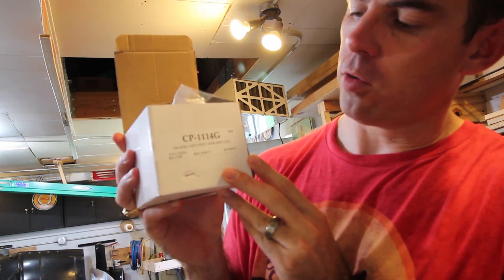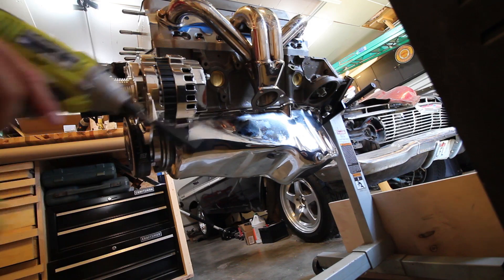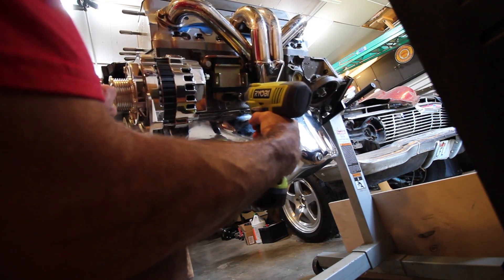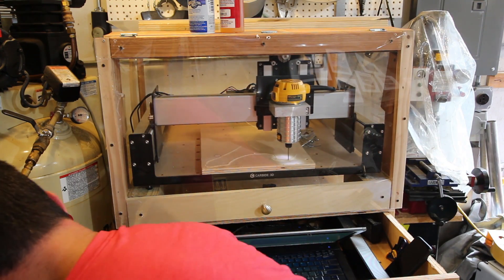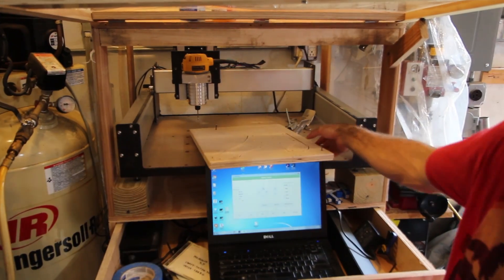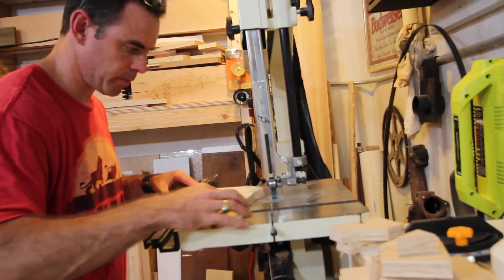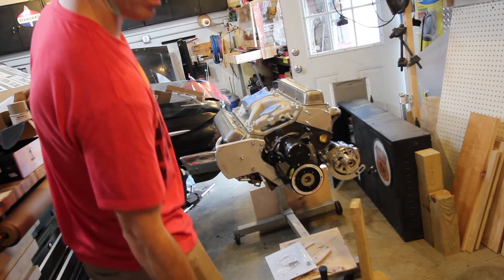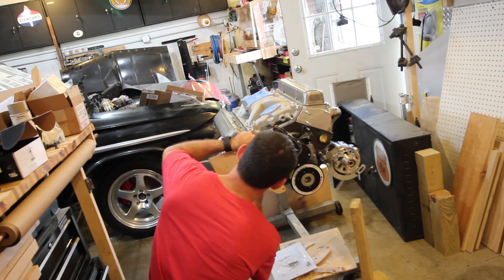BLOWN SBC Build Part 4: Shapeoko 3 Milling Aluminum Supercharger Brackets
I prototype multiple supercharger brackets with wood on the Shapeoko 3, then progress to milling the brackets out of 1/2" thick aluminum plate.